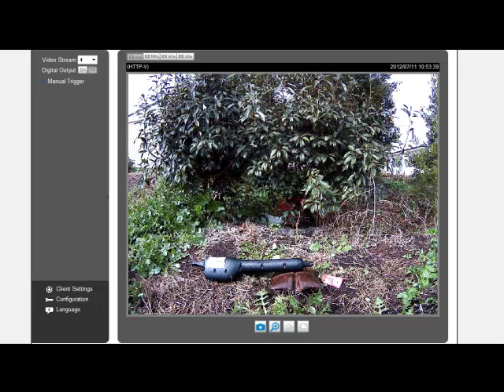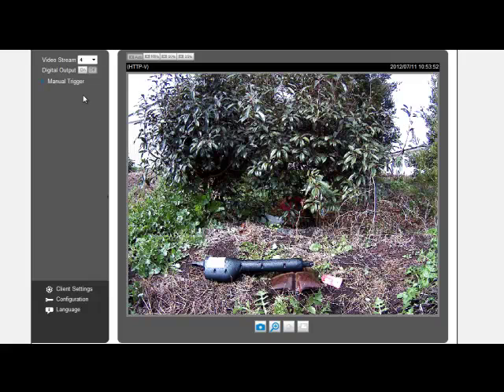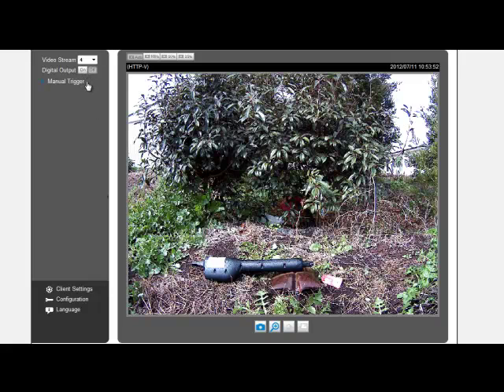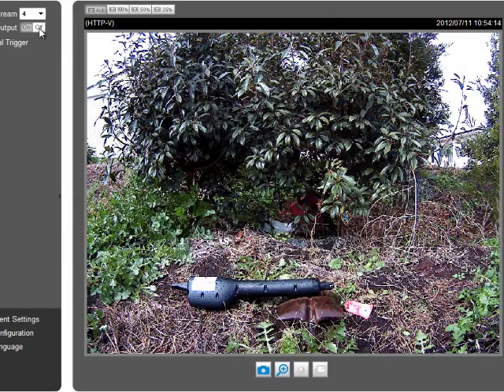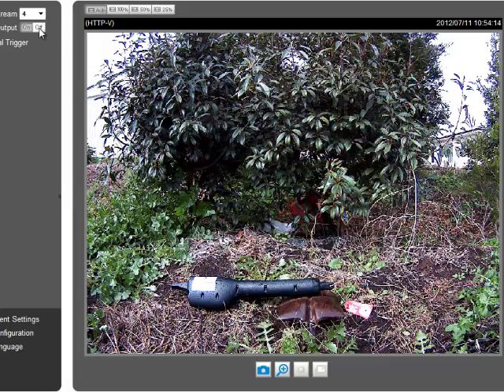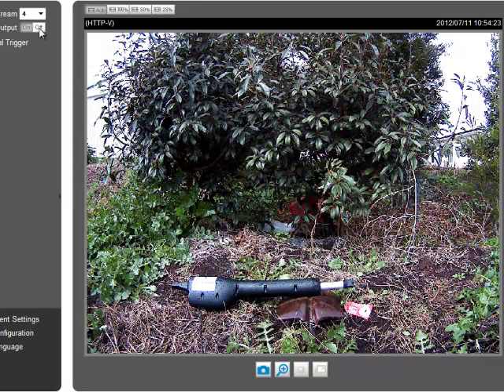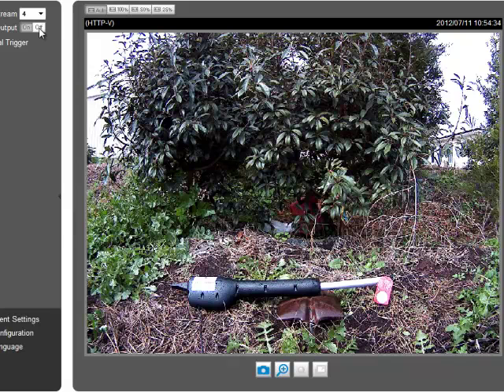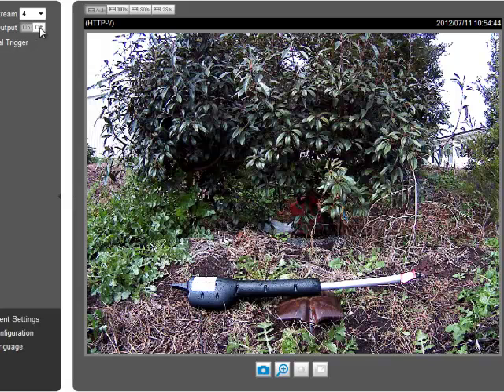Remote camera with auto gate opener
This video shows the remote camera we use, with an auotmatic gate opener working. Viewing the camera live, you can see that the gate opener activates when the digital signal is sent.